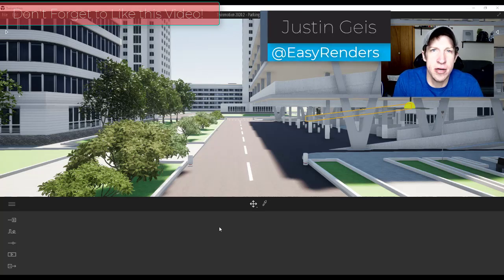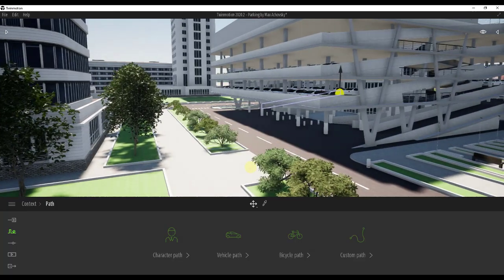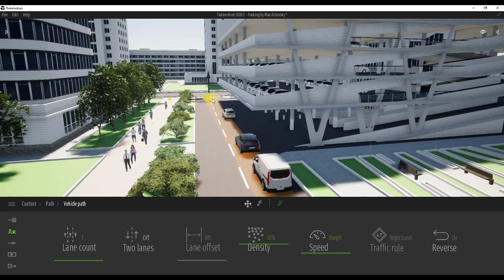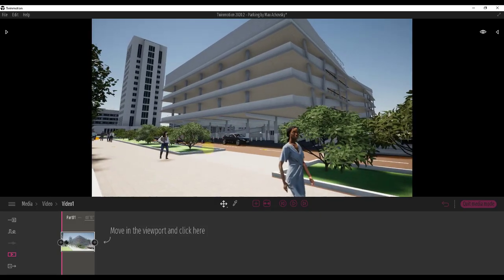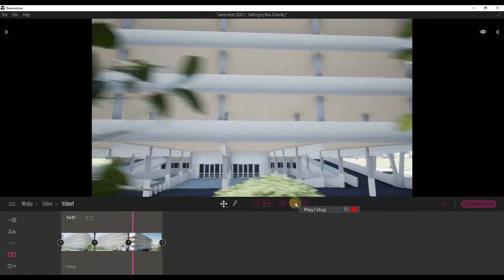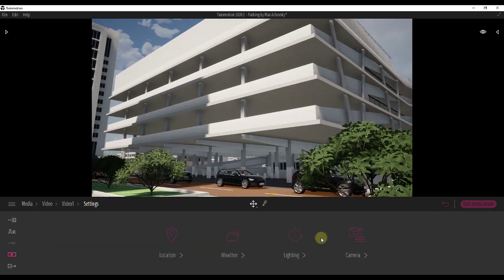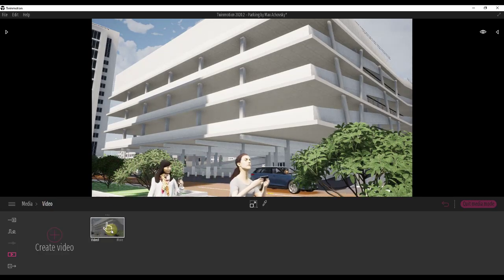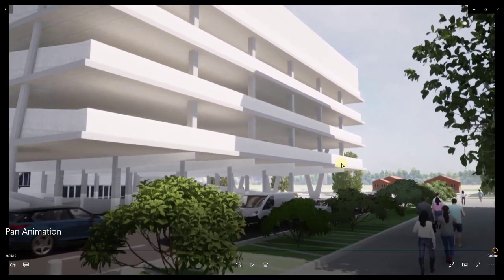Creating ANIMATIONS in Twinmotion for Beginners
In this video, learn how to get started creating rendered animations in Twinmotion. In this video, we'll import a model from SketchUp, add and animate moving cars and people, then export a rendered animation file from Twinmotion!

TIMESTAMPS
0:00 - Introduction
0:26 - SketchUp Model Credit
1:13 - Adding animated walking people
2:37 - Adding animated cars
4:15 - Creating your video
4:28 - Adding keyframes to your animation
5:48 - Adding multiple parts to your animation
7:04 - Customizing/adjusting camera settings for your animation clips
8:37 - Adjusting rendered video output size in Twinmotion
9:34 - Exporting your rendered animation in Twinmotion